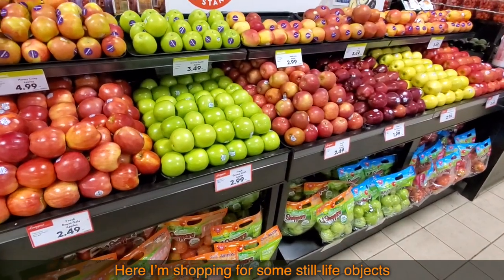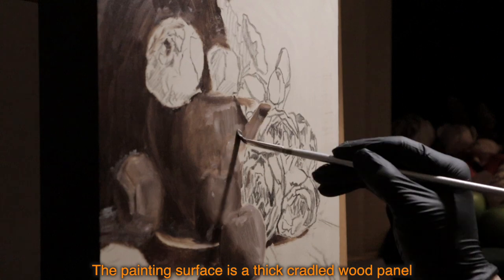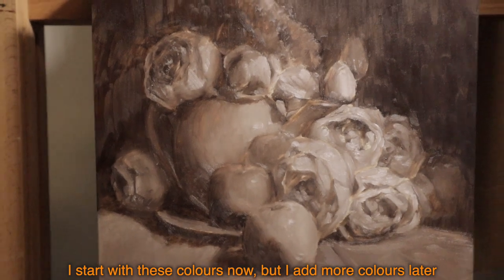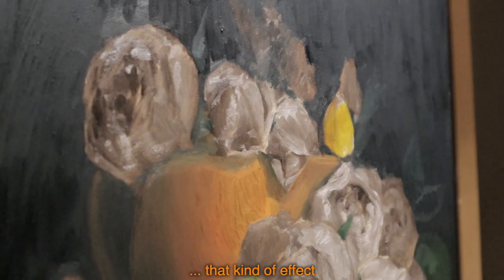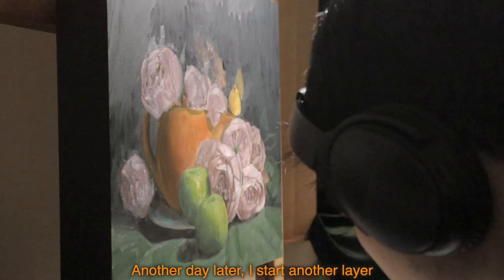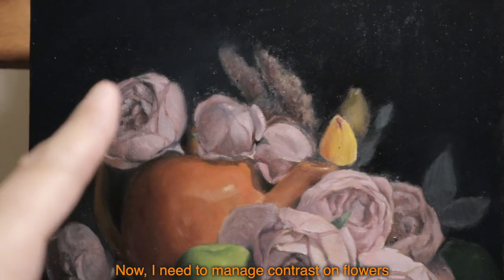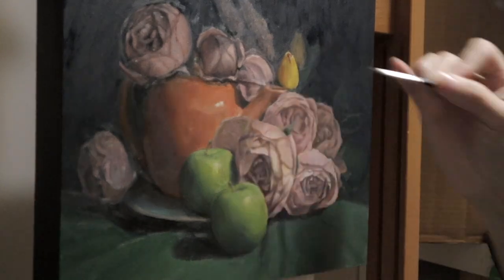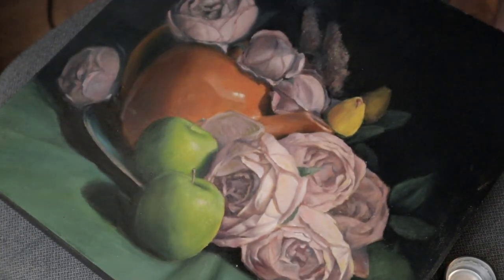This Is How I Do Still-life Oil Painting Study At Home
Hello people on the internet.
So this is how I do still-life oil painting study at home.
Free feel to leave any questions in the comment section, I will answer them if I know the answer :)
YAY!

Happy painting.

If you still reading this description, follower me on Instagram @gnaboaix